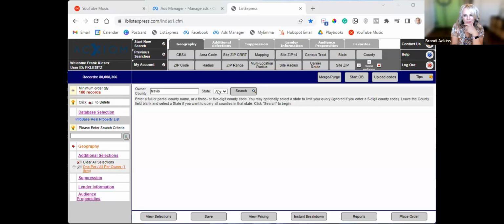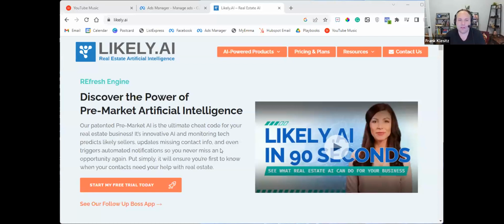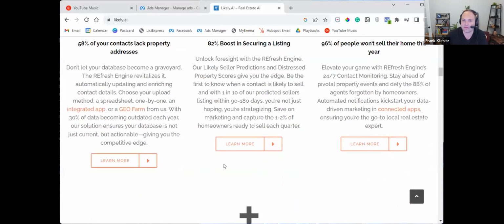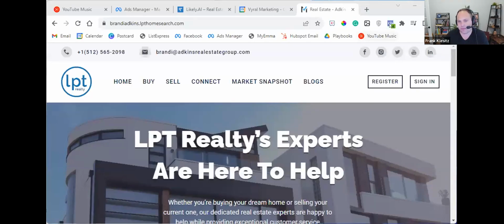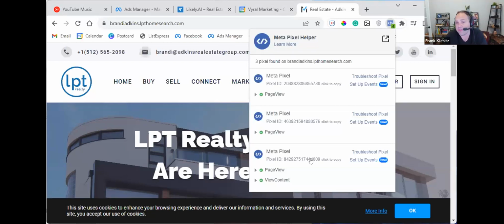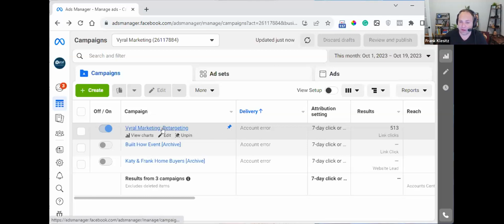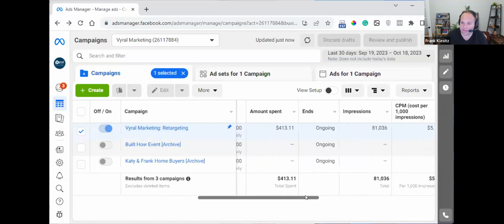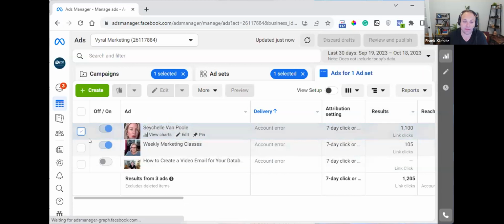Lesson #6 - How to Run Social Media Retargeting Ads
We cover today how to retarget your 2 videos a month on the Vyral Marketing plan to your website visitors, CRM database, and the people who engage with your Facebook and Instagram page. You'll learn why you want to start with a $1-a-day budget and work your way up to a 6-8x frequency over 30 days, keeping your cost-per-click (CPC) below $1.00. You'll see example ads that are working well for clients, but don't do anything in this lesson until you implement lessons #1-5 because social media retargeting delivers a lower ROI than the previous lessons (retargeting is all branding). There are more important places to spend your money first. We will set up and manage your retargeting ads for you based on what we cover today, just pay the cost of the advertising spend. This is included in your implementation fee.

Here's the agenda from today's meeting:

Introduction
Recap of lessons so far
Client reviews: the power of mailing a small list
What’s retargeting
Why we need retargeting
Ideal frequency when you pay for advertising
Understanding your Facebook Ad account
Creating the Facebook Ad and Setting the Budget
Using Facebook Ad library to scope out ads
Reading your Ad account: frequency, reach, clicks
Vyral Marketing campaigns
Key takeaway: it’s all about branding
Choosing your Facebook Ad Placements (choose manual)
Boosting a post vs. Ad account
When to you scrap a Facebook ad
Building your list of 150 of your best leads
Do you need a separate page for recruiting?
Preview of next week’s lesson

🔻ABOUT US🔻

We interview you on your mobile device to educate your customer and prospect database with video to grow sales - we do all the work for you. We plan your topics, interview you, edit your video, write your blog posts, send your email, update your social media, run your retargeting ads, generate leads from landing pages, and coach you to success with plenty of guidance and accountability. It takes two hours a month. See how it works, pricing, success stories, and our industry-leading 90-day money-back guarantee

Vyral Marketing, Inc.
6311 Ames Avenue, Suite 1053
Omaha, NE 68104

🔻FOLLOW US🔻